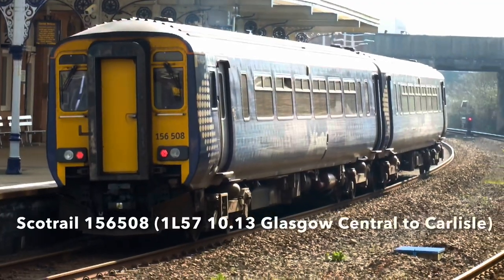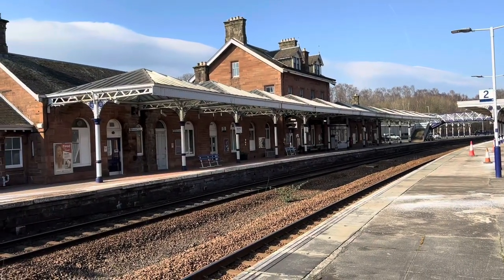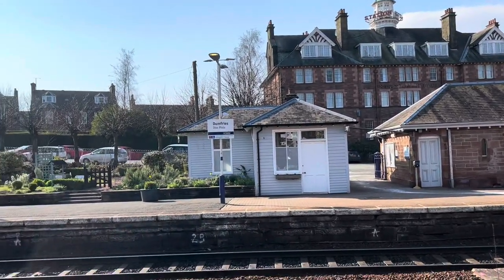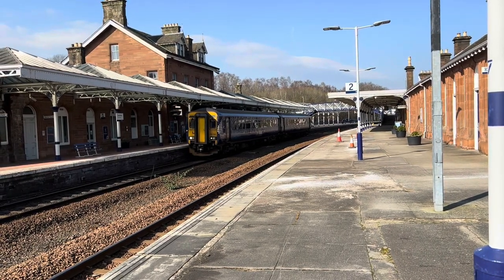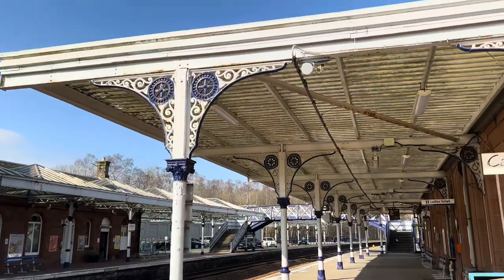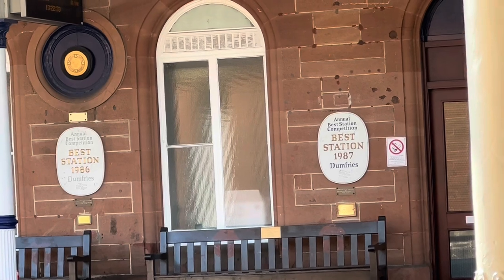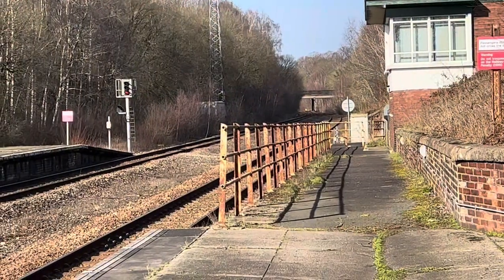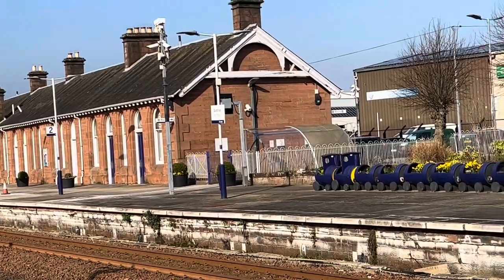An afternoon at Dumfries Station - Glasgow South Western Line (8th March 2022)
This video records my visit to Dumfries Station on 8th March 2022. It is located on the Glasgow South Western Line and was opened in 1848. The station is owned by Network Rail and managed on a day to day basis by Scot Rail who also provide the majority of services through to Kilmarnock and onwards to Glasgow Central, as well as to Carlisle. Historic Scotland have designated the station as Category B. It originally formed the junction for services to Castle Douglas and Stranraer, as well as offering a direct link to Lockerbie. All of these services were closed as a result of the Beeching Axe. The station also features in the novel ‘The Thirty-Nine Steps’ (1915) by John Buchan.